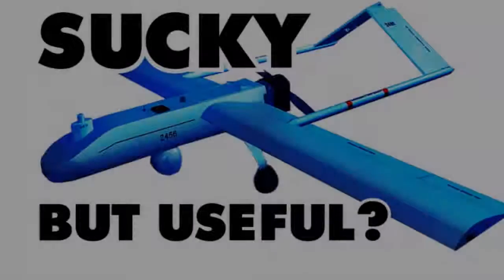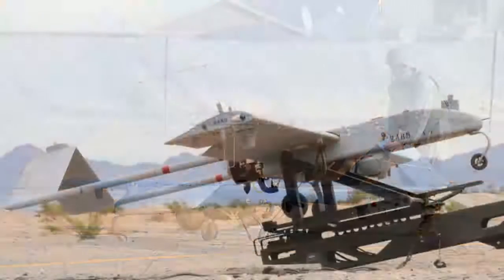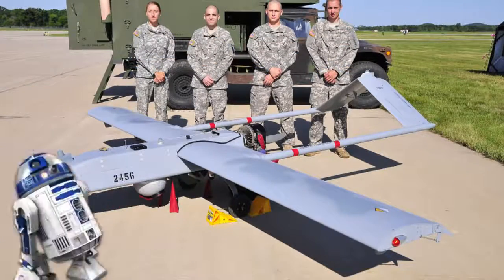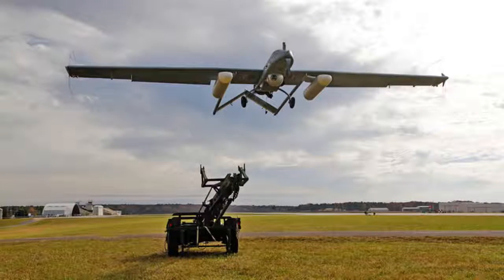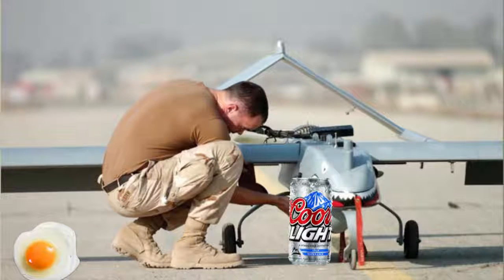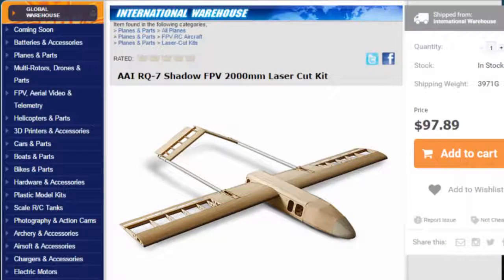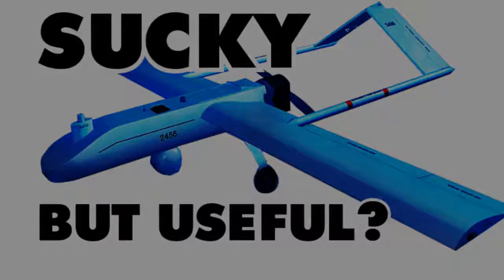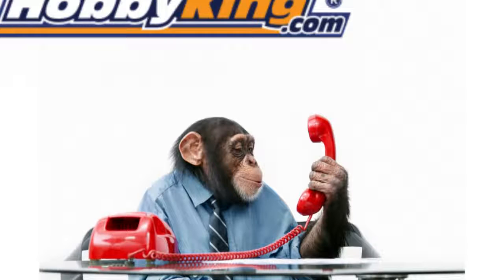Shadow UAV Drone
Have you seen this thing? It's kinda sucky and kinda cool. Well, kinda.